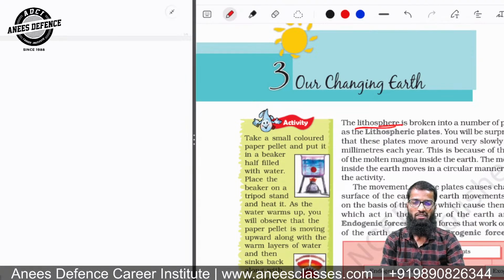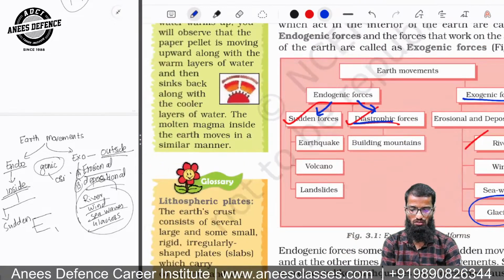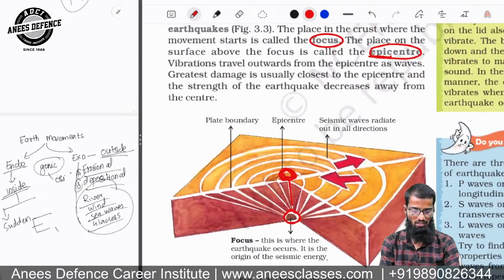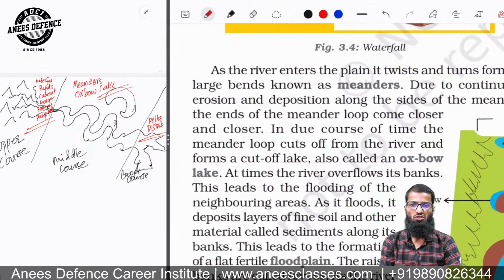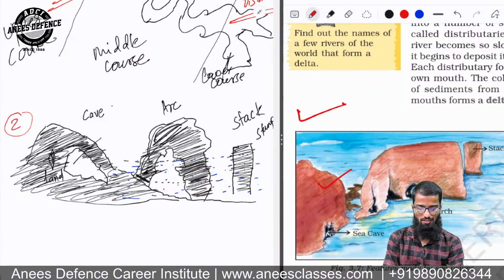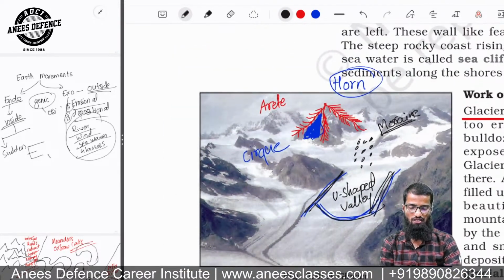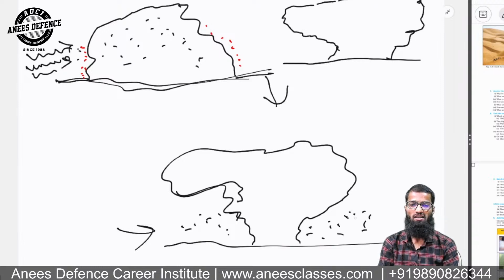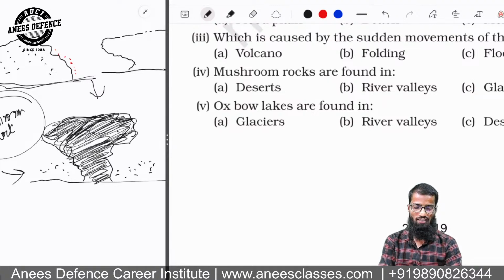NDA GAT SERIES GEO | ADCI, Pune